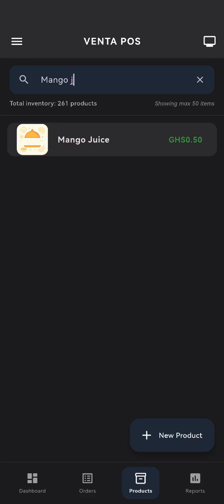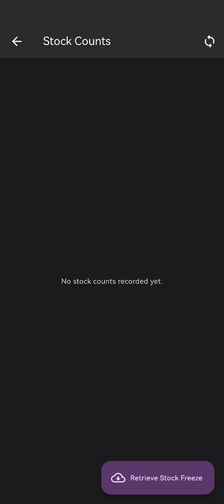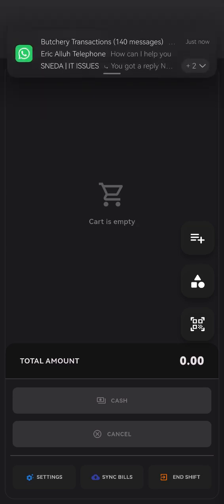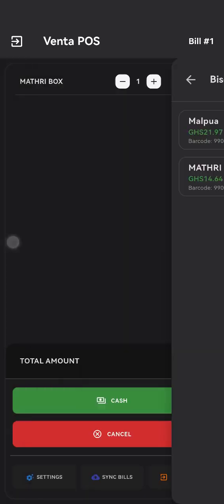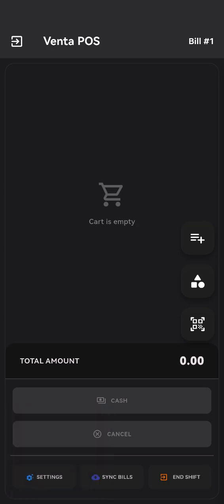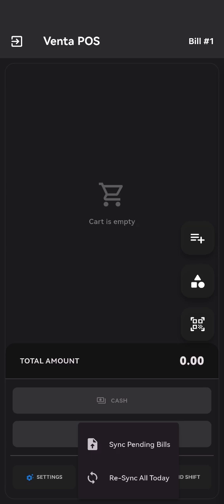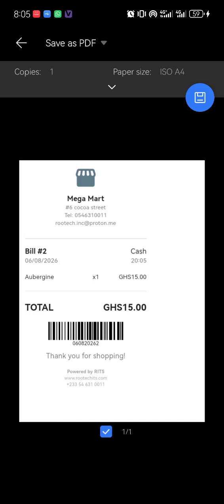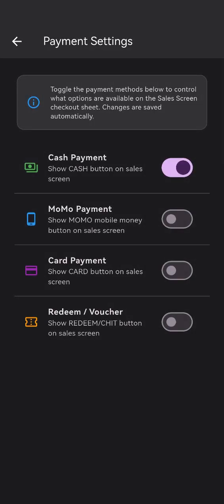Venta Suite Mobile: Inventory Management, POS & Sales (Part 2)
In this second part of the Venta Suite tutorial series, we dive into the core engine of your retail operations: the Venta POS Mobile app. Learn how to manage your stock, process transactions, and master our offline-first billing system.

In this video, we cover:

Product & Inventory Management: Updating product details, images, and categories directly from your mobile.

Smart POS Operations: Opening shifts, cart navigation, and adding items via search, category filtering, or barcode scanning.

Flexible Payments: Handling diverse payment methods including Cash, MoMo (Mobile Money), and Card transactions.

Offline Syncing: How Venta Suite intelligently syncs your data once you're back online to ensure perfect records.

Chapters / Timestamps:
00:00 — Editing Products & Adding Images
01:07 — Stock Count & Opening Balance Overview
01:46 — Accessing Sales POS & Opening a Shift
02:19 — Cart Screen Layout & Navigation
03:09 — Adding Products (Search, Categories, & Barcode Scanner)
05:00 — POS Settings & Receipt Options (WhatsApp vs. Print)
05:44 — Syncing Bills & Offline Mode Handling
07:27 — Processing Sales & Printing Receipts
09:12 — Configuring Payment Methods (MoMo, Card, Cash) & Sales Dashboard

About Venta Suite:
Venta Suite is an enterprise-grade, offline-first retail and hospitality management platform. Whether you are managing a shop or a restaurant, we provide the tools for seamless inventory tracking, billing, and financial compliance.